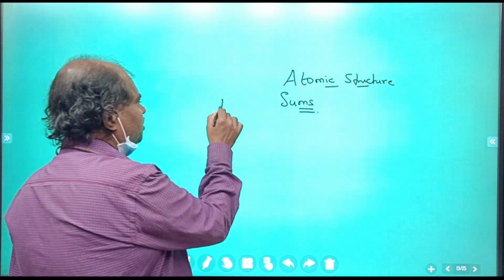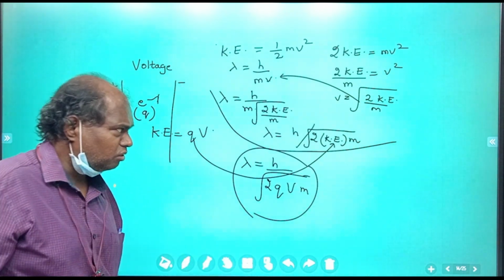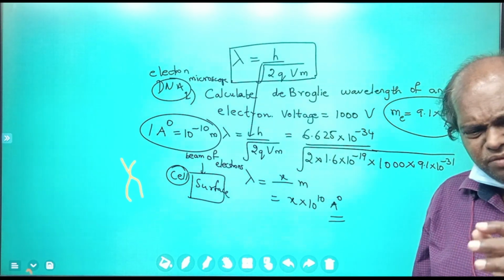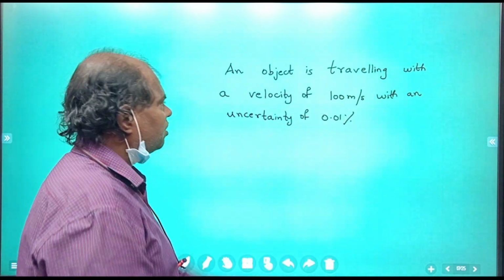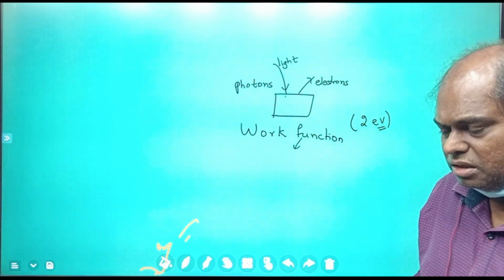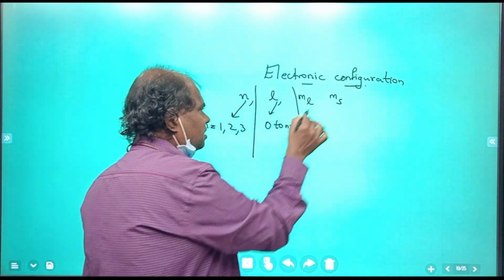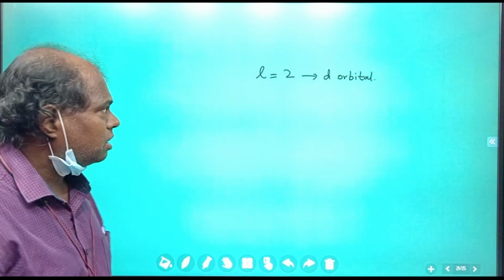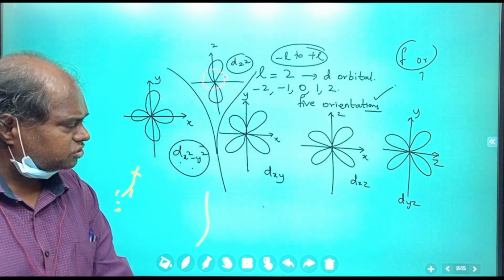Class XI Chemistry NEET 15 07 2021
Lecturer - Mr Raaju